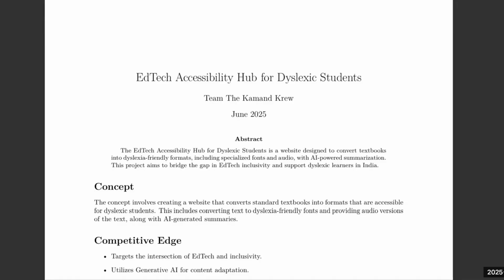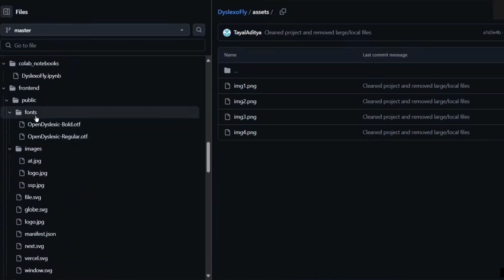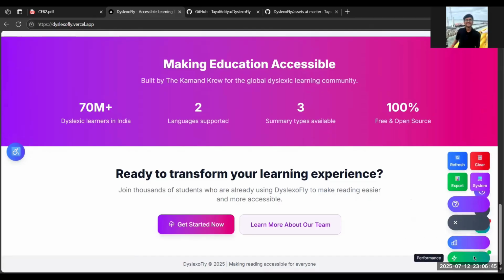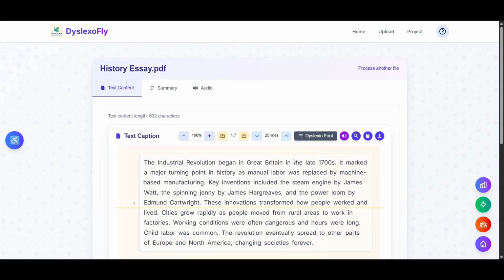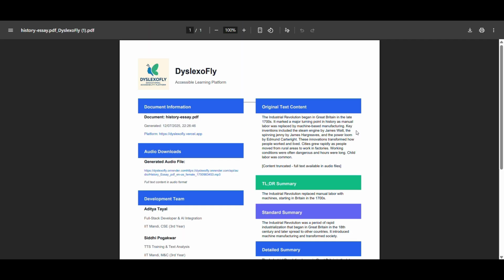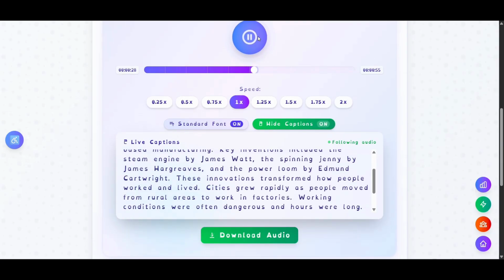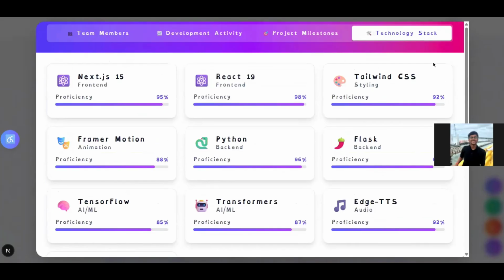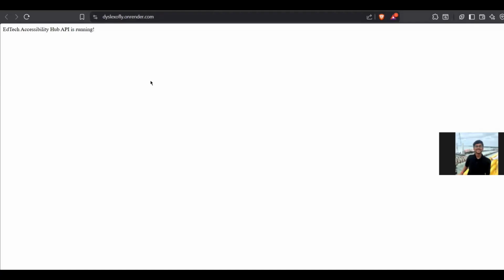DyslexoFly | Full Demo & Code Walkthrough | Code for Bharat S2 | The Kamand Krew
🚀 DyslexoFly - Transforming how students with dyslexia learn and read!

In this 16.5-minute demo, I'll show you our complete web platform that converts any document into dyslexia-friendly formats with AI summaries and text-to-speech.

🎯 WHAT YOU'LL SEE:
• Live demo of document upload (PDF, DOCX, TXT)
• AI-powered summarization in 3 levels (TL;DR, Standard, Detailed)
• Multi-language text-to-speech (English, Hindi)
• Dyslexia-friendly fonts and customization options
• Download features (audio files, PDFs, ZIP packages)
• Code walkthrough of key features

🏆 HACKATHON PROJECT:
Built for Code for Bharat Season 2 by two IIT Mandi students
Theme: EdTech Solutions & Learning Transformation

🔧 TECH STACK:
Frontend: Next.js 15, React, Tailwind CSS
Backend: Python Flask
AI/ML: Hugging Face Transformers (DistilBART)
TTS: Microsoft Edge-TTS
Deployment: Vercel + Render

⏰ TIMESTAMPS:
00:00 - Introduction & Initial Thoughts on Project
01:25 - Explanation of the GitHub Repository
02:50 - Live Demo: Frontend (Home Page, Floating Actions, Accessibility)
05:47 - Upload Page
06:29 - Results Page (Text, Summary, Download Feature, PDF Generator)
09:47 - AudioPane
12:09 - Impact Dashboard, Performance Analytics, Team Collaboration Hub
14:03 - Actual Processing of Document (Live Demonstration with Backend Logs)
15:53 - Frontend Deployment through Vercel
16:14 - Backend Deployment through Render
16:23 - Exit Note

💡 WHY THIS MATTERS:
70+ million people in India have dyslexia, but most educational content isn't accessible to them. DyslexoFly bridges this gap by instantly converting any document into formats that work for dyslexic learners.

👥 TEAM - The Kamand Krew:
Aditya Tayal - Full-stack Development & AI Integration (IIT Mandi CSE)
Siddhi Pogakwar - TTS Training & Text Analysis (IIT Mandi MnC)